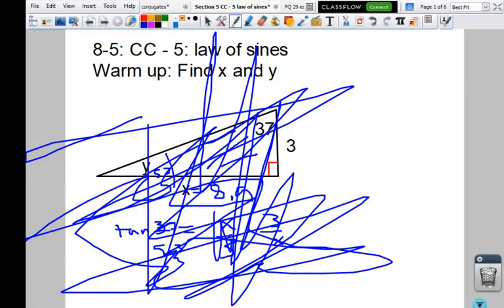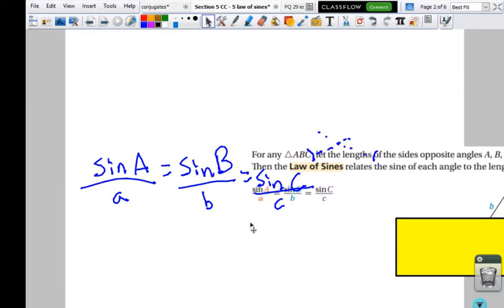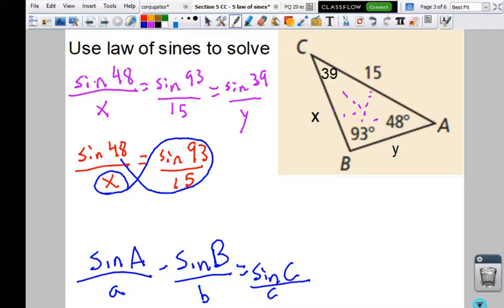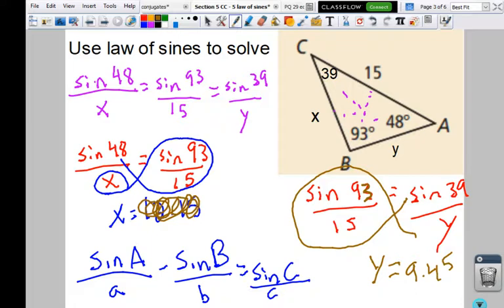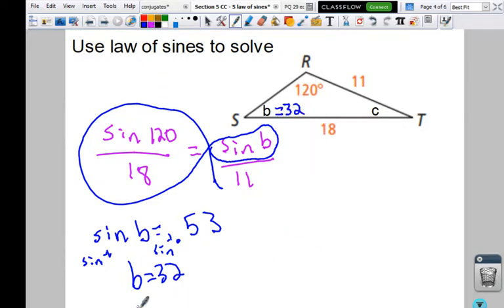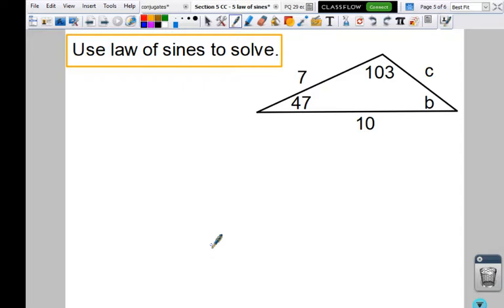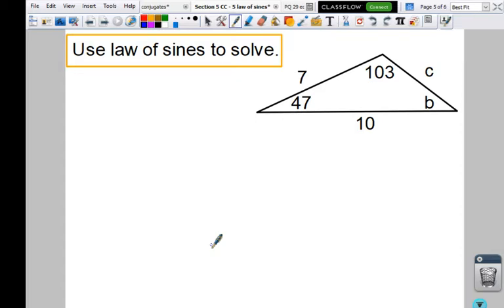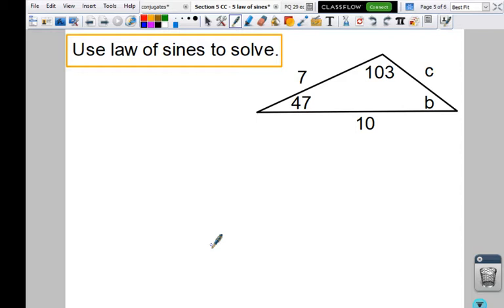Geometry Chapter 8 Section 5